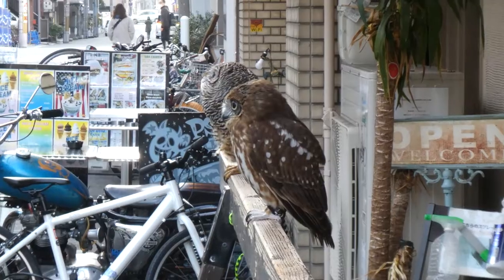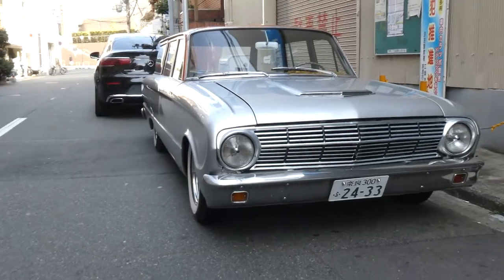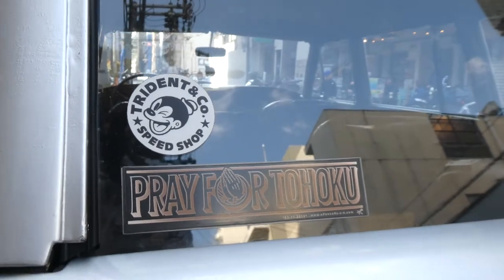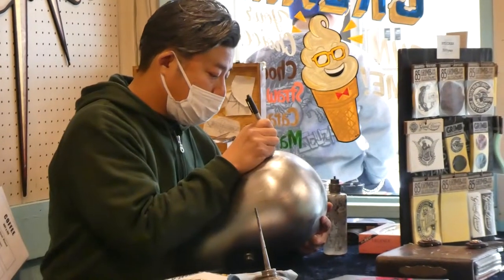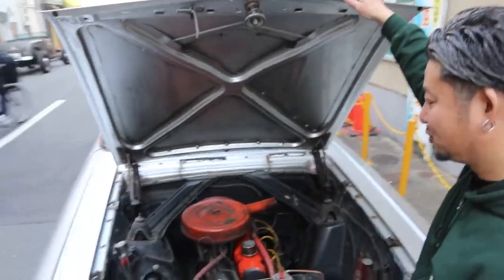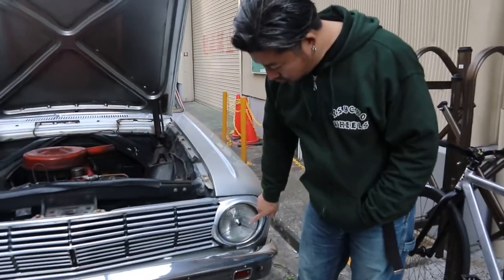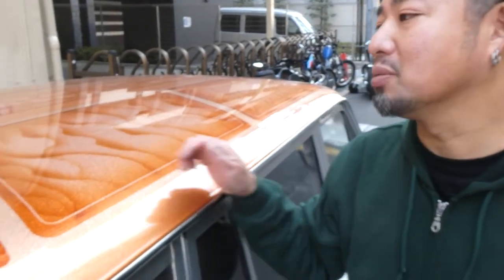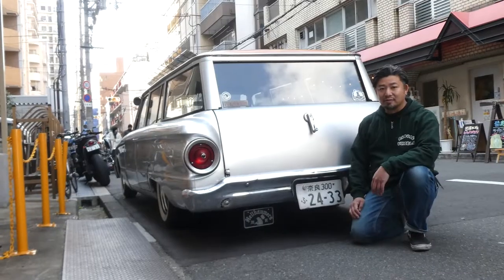Japan Import Ford Falcon Wagon Custom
GRIMB is a signpainter and a pinstriper in Nara, and this is his 1963 custom Ford Falcon wagon with a hand-painted roof and custom accents. Inspired by 60s and 70s chicano and hot rod styles, he drives his falcon in a hot rod car club. He works with his hands which is mad respectable. Thank you for keeping this museum on the road!